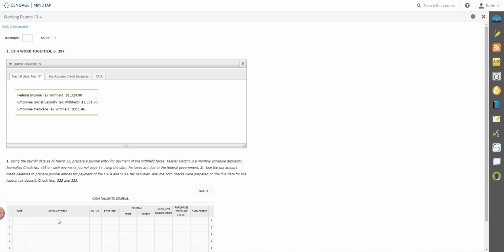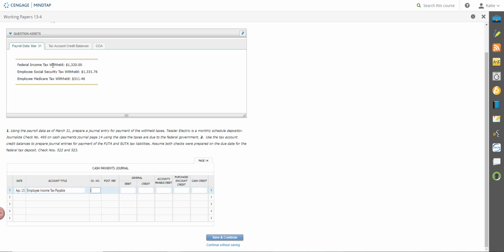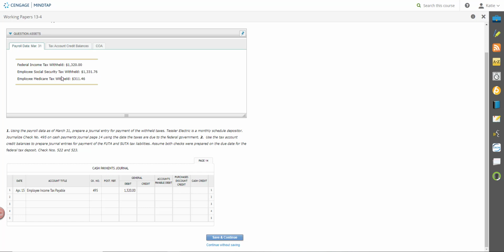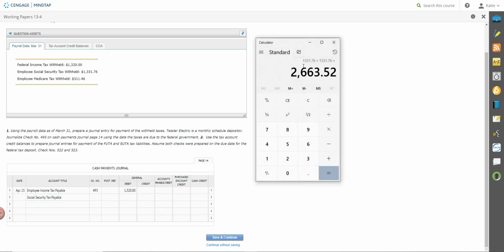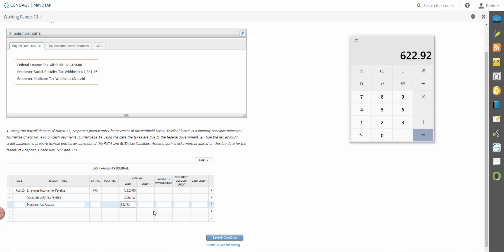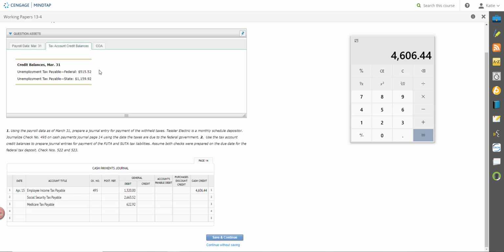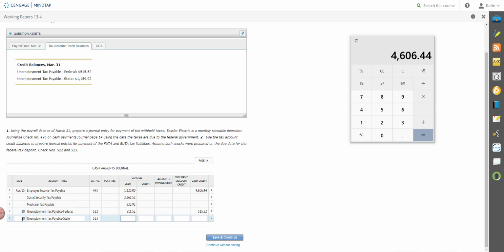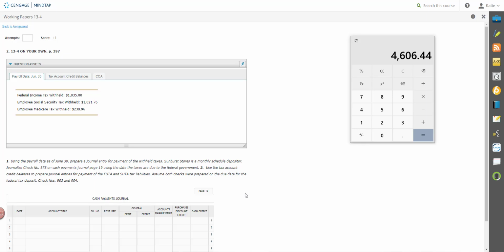Work Together 13-4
Journalizing payment of payroll taxes.